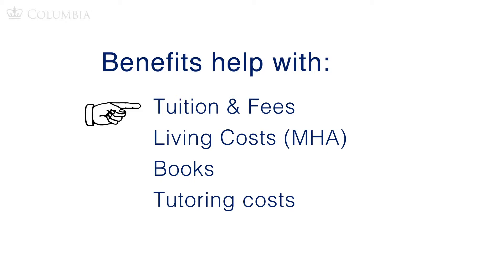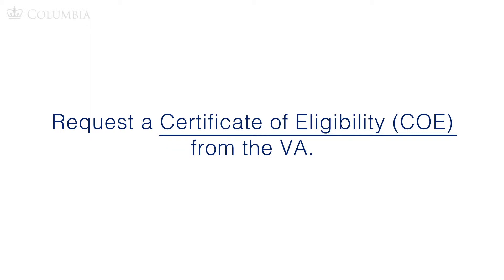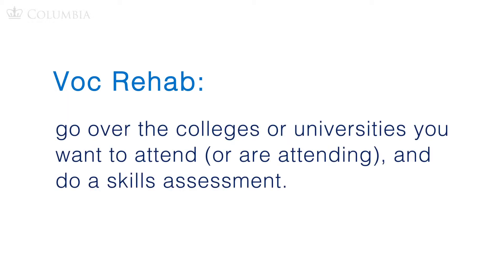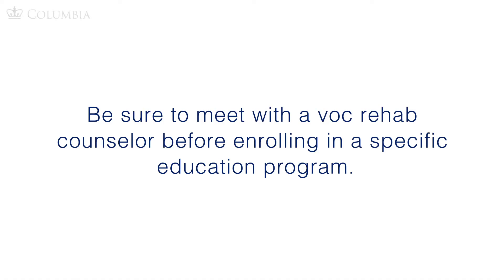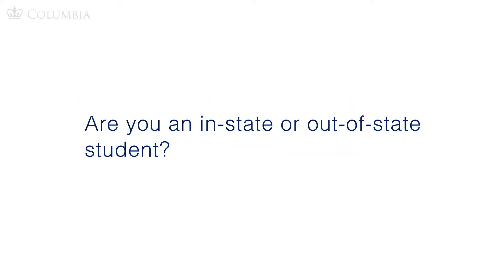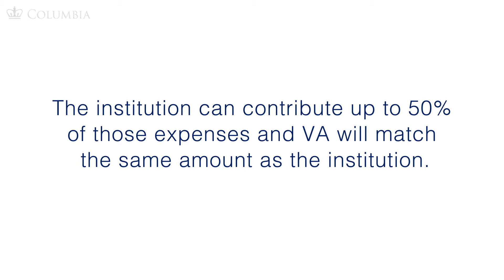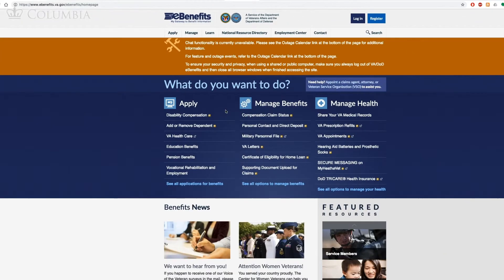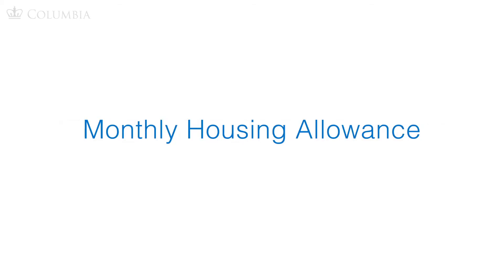VA Benefits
Skip Bailey summarizes the different types of education benefit programs including the Montgomery GI Bill (CH 30 and 1606), Post 9-11 (CH 33), Forever GI Bill, and VocRehab (CH 31). In addition to explaining several other education benefits you need to understand, Skip will also review a few things you need to consider about how in-state versus out-of-state schools may affect tuition costs.

Learn more about Columbia University's Center for Veteran Transition and Integration at our